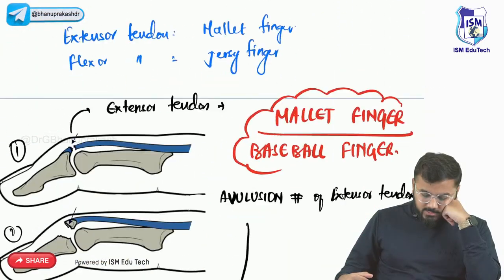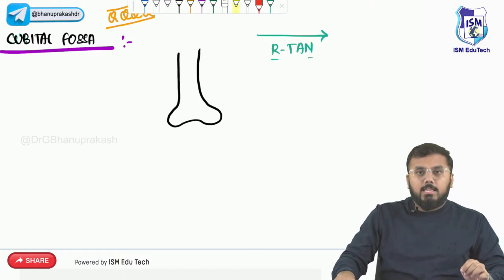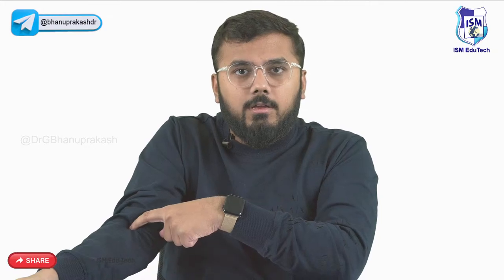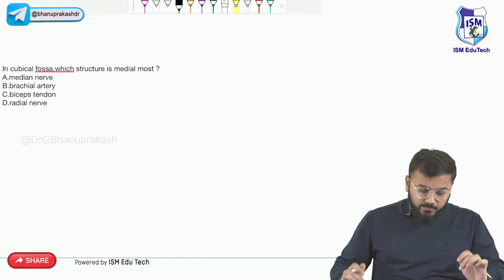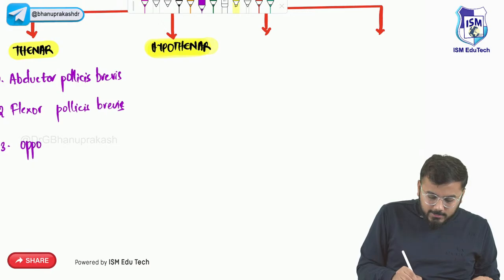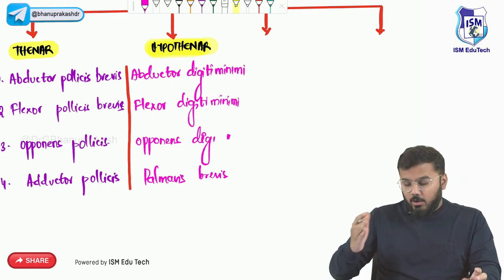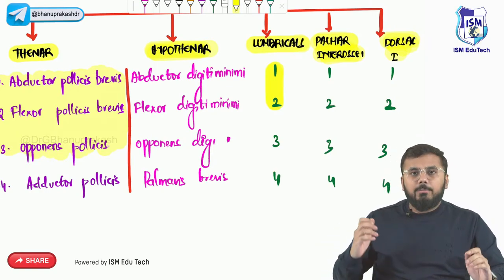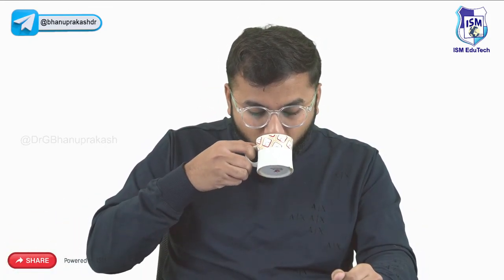Anatomy of the Upper Limb ( Part - 3 ) : Fmge, Neet pg, NEXT and USMLE Step 1